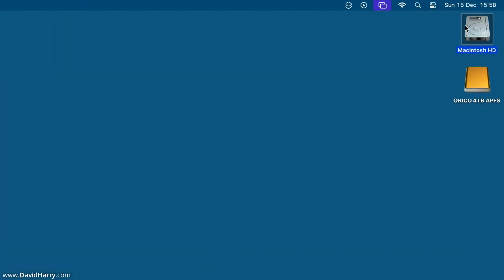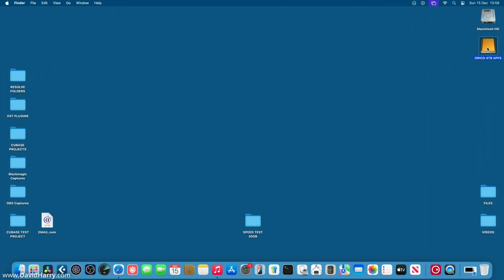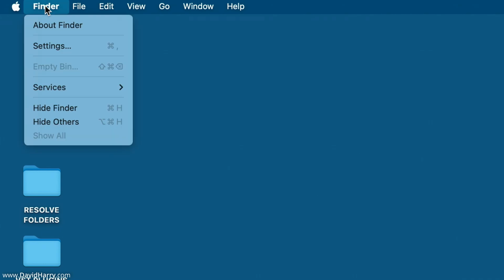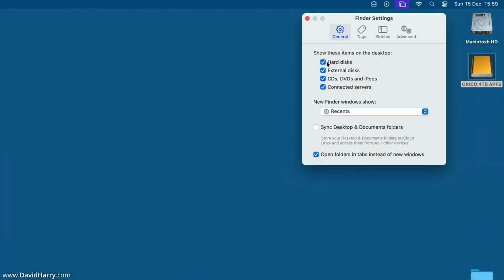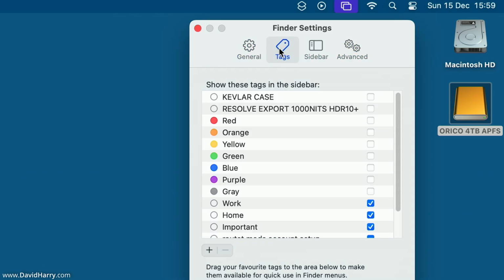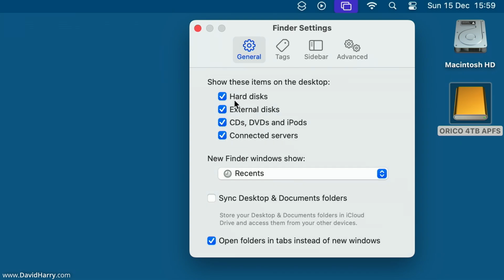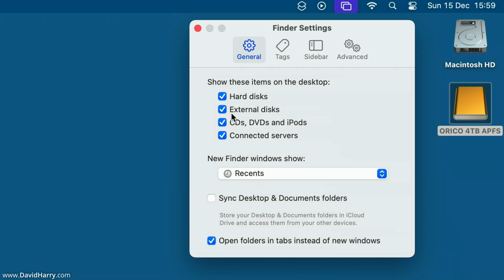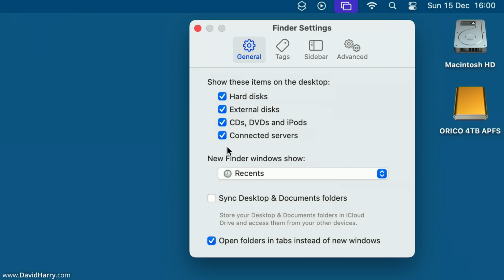FIX Missing Hard Drive on Your Mac Desktop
If you can't see your Mac's hard drive, internal SSD storage or any external SSD storage or hard drives on your desktop. You may need to turn on some settings in Finder. This video will show you how.

For any external SSD storage drives or external hard drives, SD cards, USB thumb drives or USB flash drives. You will have to make sure that they are formatted to a disk format that your Mac will recognise, such as APFS or ExFAT.

Your internal Mac drive is also sometimes called the boot drive or the Macintosh HD drive. It doesn't matter if it's an older Mac, such as an X86 Mac with an older mechanical hard drive, or spinning disk. Or if it's a modern Apple Silicon Mac, such as an M1, M2, M3, or M4 Mac with internal SSD storage. This method might help you.

Cheers,
Dave.